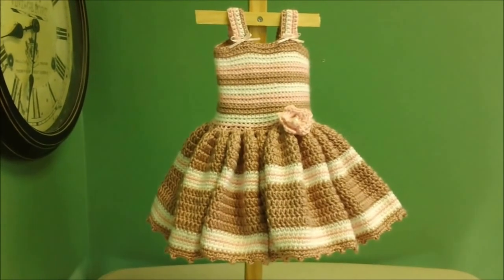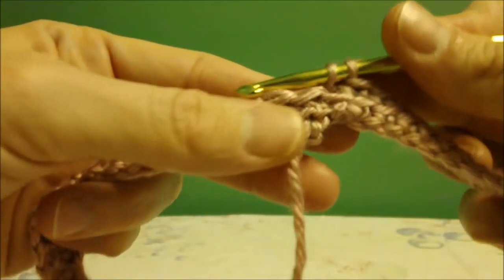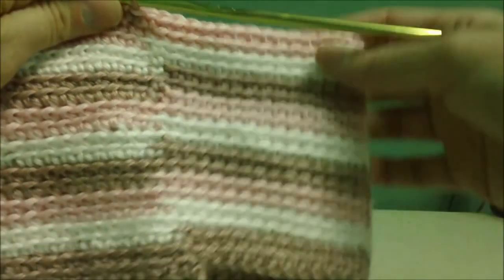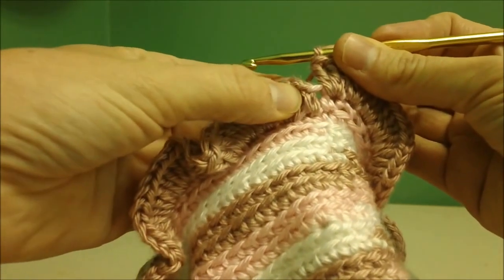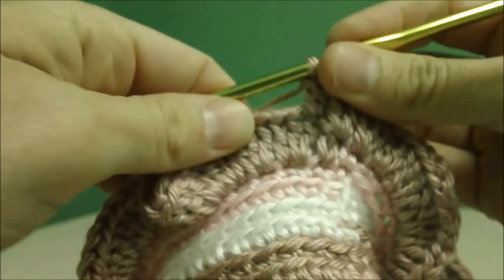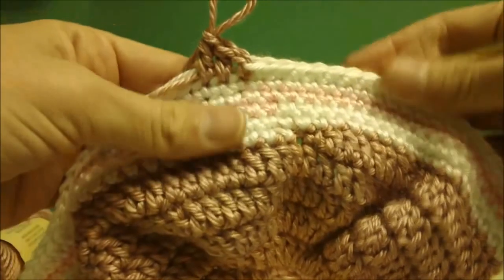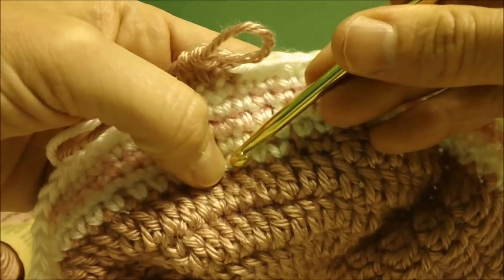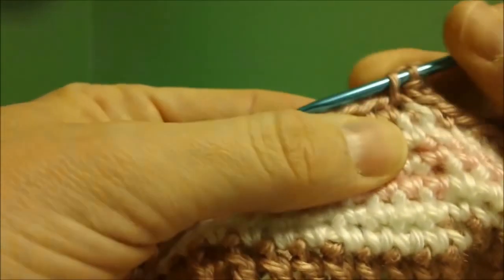How to Crochet Easy Baby Dress - for newborn - Ruffles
This dress is easy to make and is very easy to adapt to other sizes.  It is perfect for a newborn photo shoot!

Please watch on a laptop to view all of the on screen annotations.